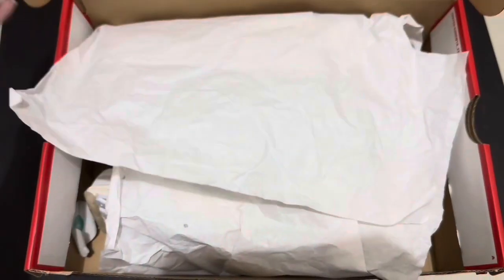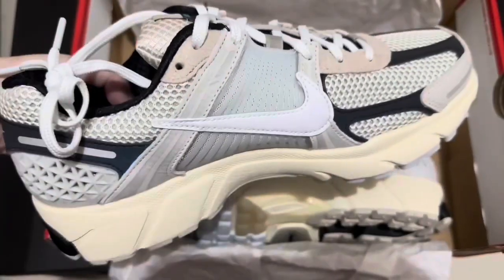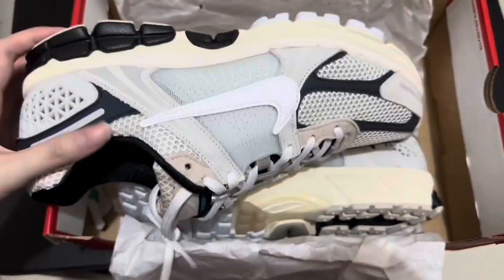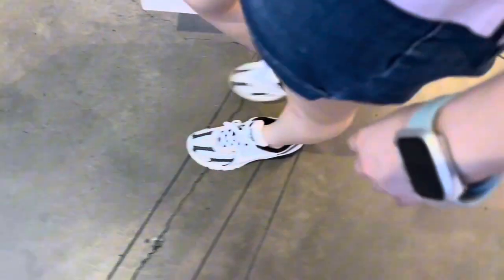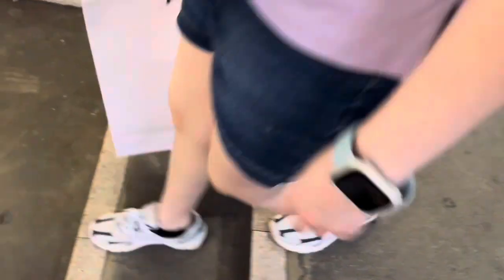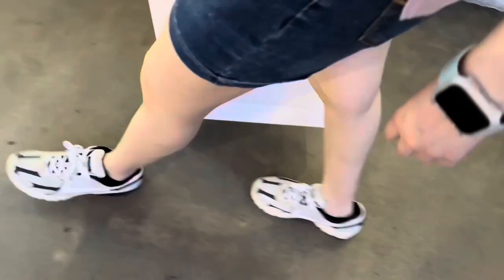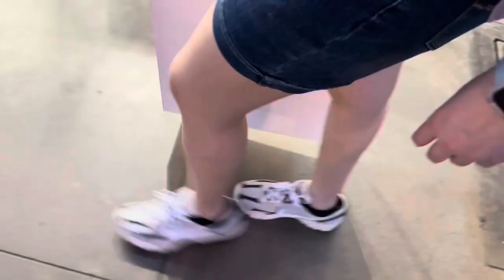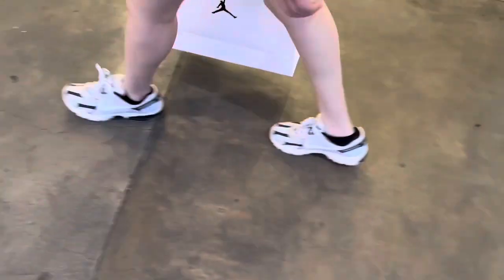Nike Vomero 5 Supersonic On-Feet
The Vomero 5 what are your thoughts on this?

Me Everything

For Tech & Games

Music & Tools:
Kinemaster Capcut Canva